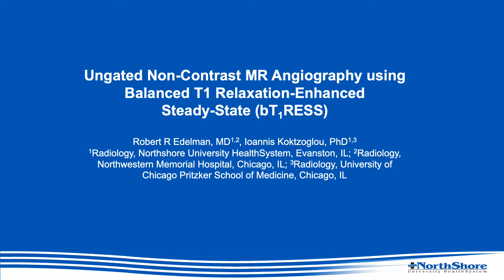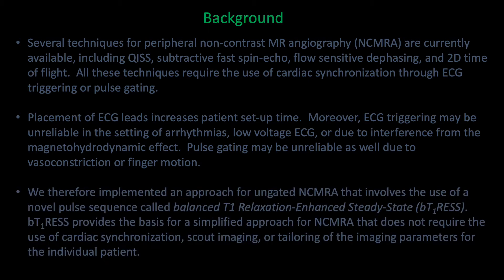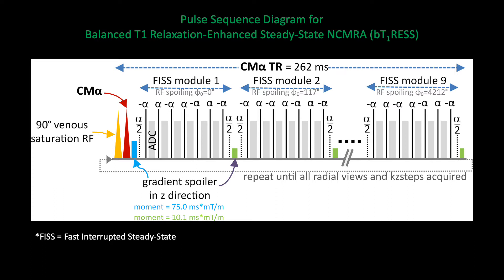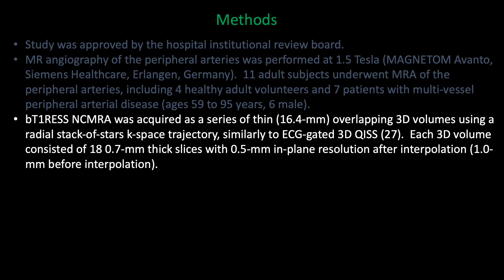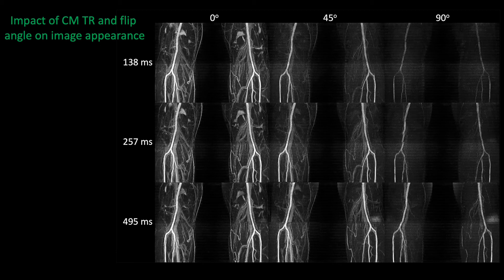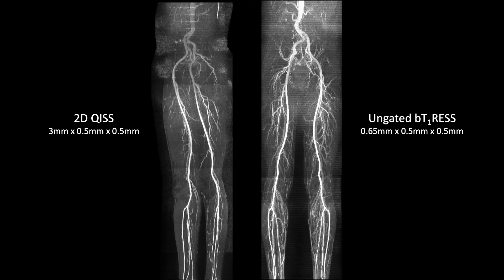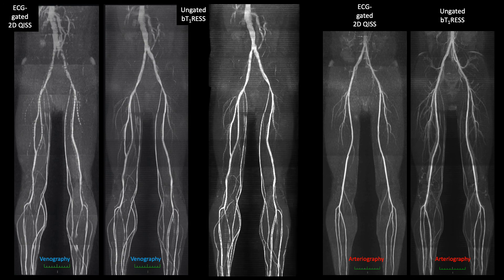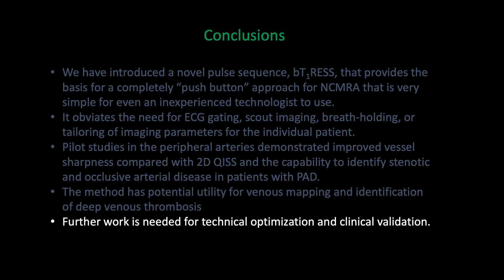J4 Talk Edelman 10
Introduction We describe a novel imaging technique called balanced T1 Relaxation-Enhanced Steady-State (bT1RESS) for non-contrast MRA (NCMRA) that does not require the use of cardiac synchronization, scout imaging, or tailoring of the imaging parameters for the individual patient. Methods This IRB-approved study was performed in healthy volunteers and patients with PAD at 1.5 Tesla. The bT1RESS technique uses a FISS readout, modified by the periodic application of slab-selective contrast-modifying RF pulses. These provide a moderate degree of T1 weighting to suppress the signal from fluids and superficial veins. Data are acquired using a stack-of-stars k-space trajectory as a series of overlapping thin 3D slabs. Results and Conclusion Ungated 3D bT1RESS NCMRA outperformed ECG-gated 2D QISS NCMRA in terms of image quality, artifacts and spatial resolution. It represents a promising new option for ungated NCMRA with a simplified, nearly effortless workflow.